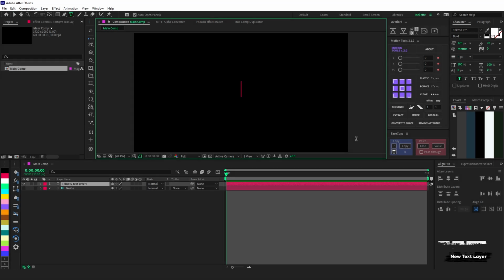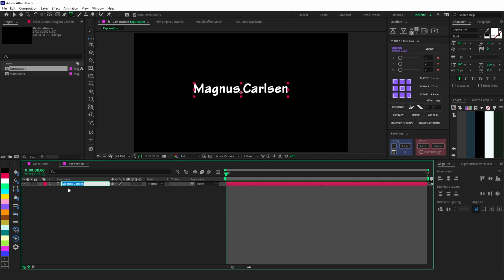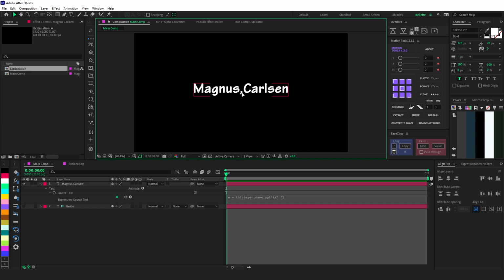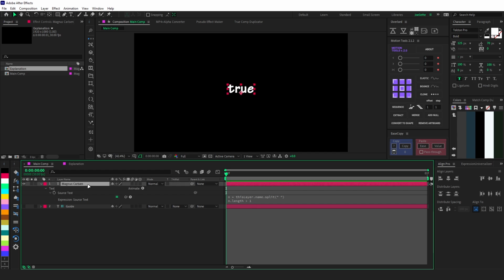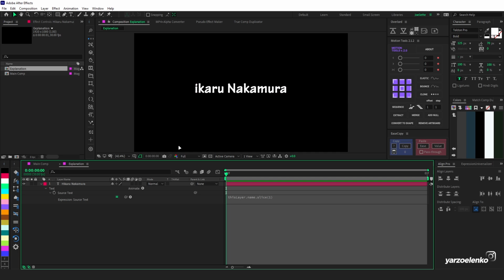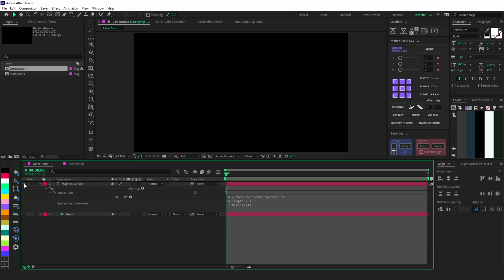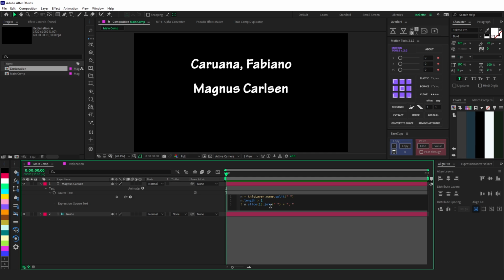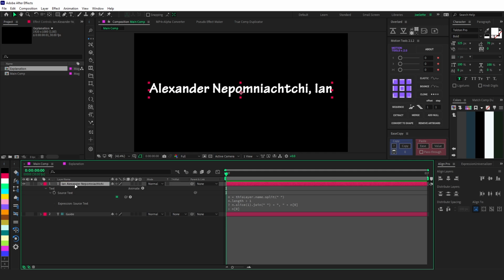Inverted Order Name in After Effects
Reverse Name Order in After Effects – Expression Tutorial (AE Tips)
In this After Effects tutorial, you’ll learn how to automatically reverse the order of words (like first name → last name) using a simple Expression.
Perfect for sports graphics, scoreboards, player lineups, lower thirds, or any Motion Graphics project that requires dynamic text formatting.

This expression will:
- Split your text into separate words
- Move the first word to the end
- Add a comma automatically
- Update dynamically based on your layer name
- Work for any language and any name format

Great for:
- Football lineup templates
- Sports broadcast graphics
- Automated player info
- Motion graphics workflows
- Clean and fast text automation in AE

If you want more expression tutorials, motion graphics templates, and free presets, make sure to check the full playlist!